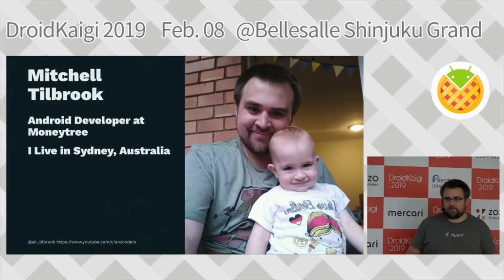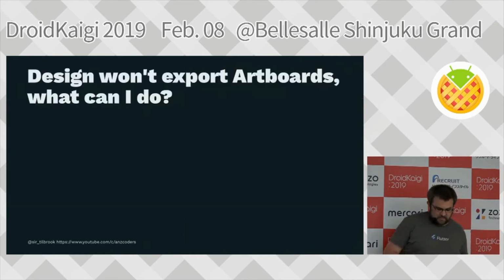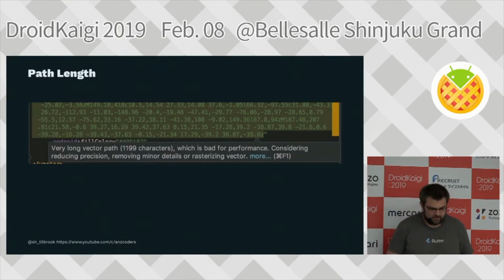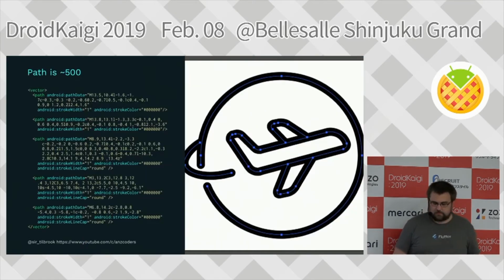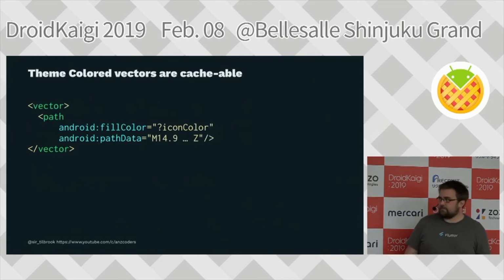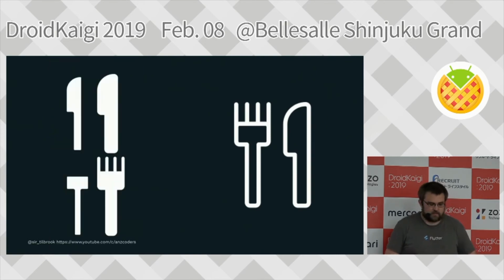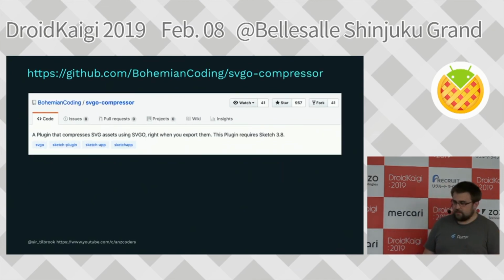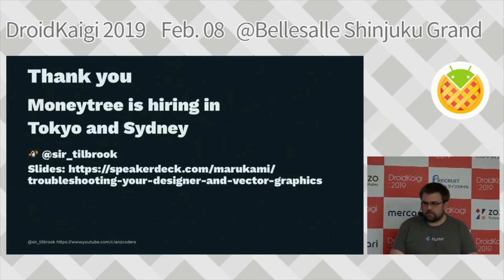DroidKaigi 2019 - Troubleshooting your designer's, and vector graphics / Mitchell Tilbrook [EN]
"Have you ever had you're a designer give you SVGs that just don't render correctly? UI performance decrease since moving to vector icons from PNG? There are lots of things that can cause lower performance when drawing android vector drawables. The cause of all of them is a lack of communication. Designers know how to create beautiful and marvelous icons. What they might not know how Android works with vectors, limitation of the format and performance characteristics.

In this talk, we will look at some of the common mistakes both developers and designer make when moving to vector drawables. How you can retroactively correct common problems when converting an SVG to vector XML, and how you can effectively communicate with your designer to reduce bouncing back and forth